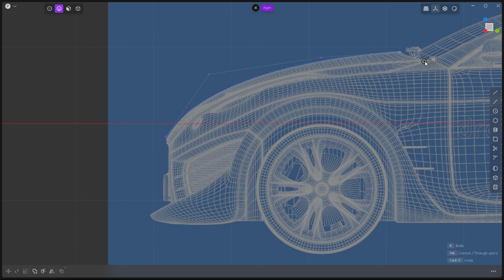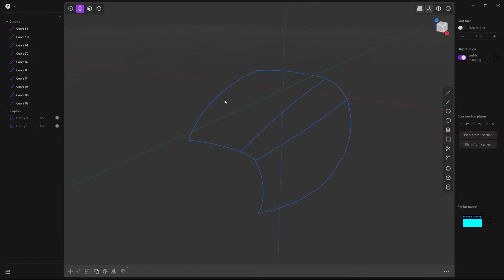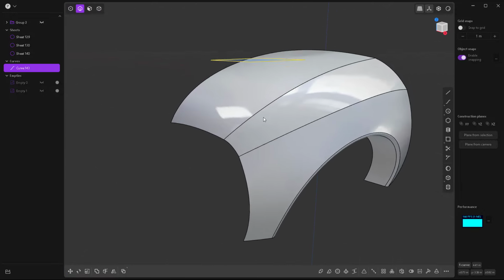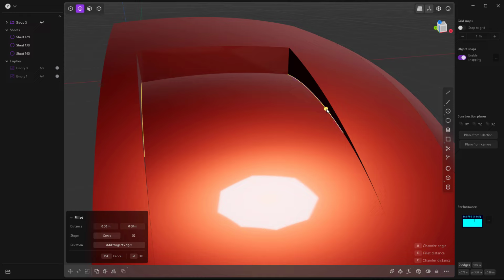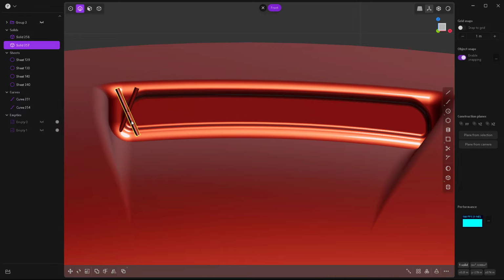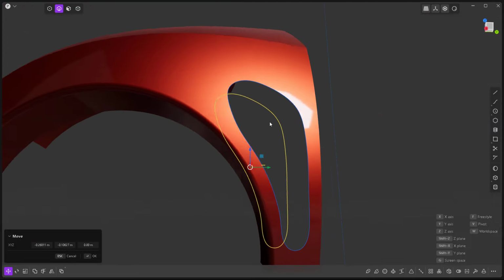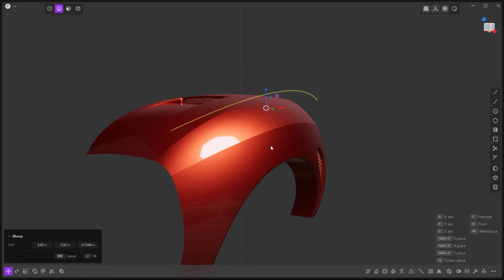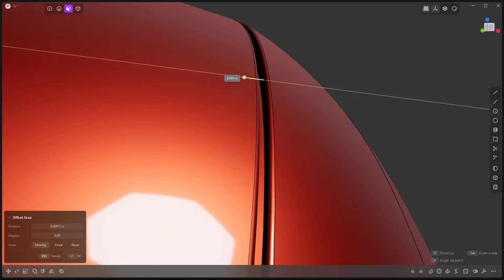How to make an Air intake on a hood (Beginners)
For this one I'll be making an air intake on a hood.